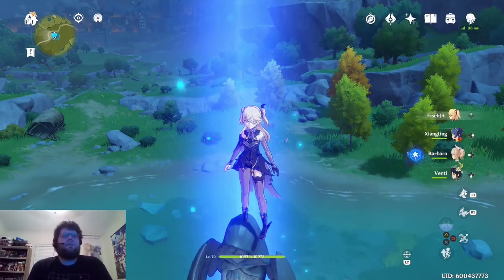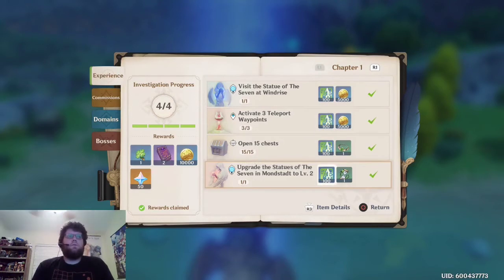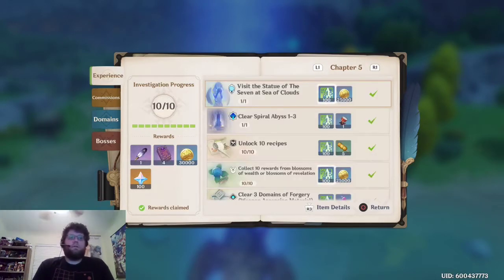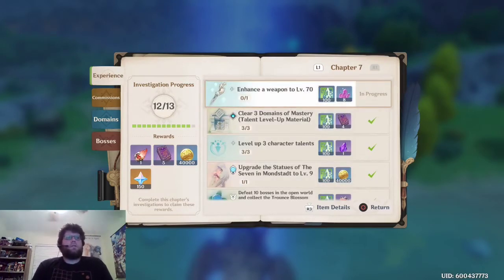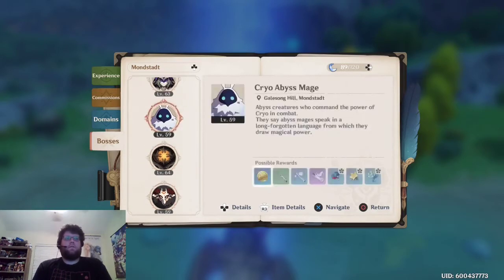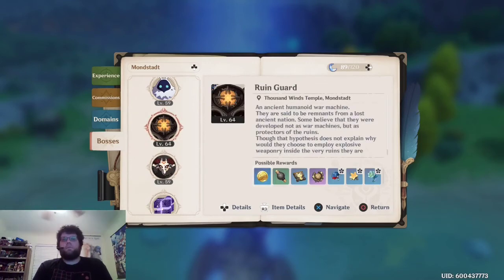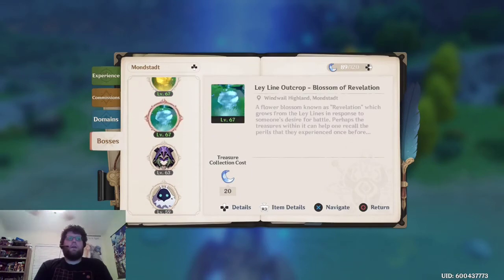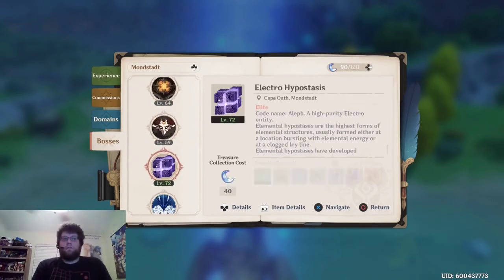Check Your Adventurer Handbook - Genshin Impact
Check me out on Twitch!

Let me know if there's anything you'd like to see in future videos!

Also huge shout out to SuperDope for the awesome jam at the end!